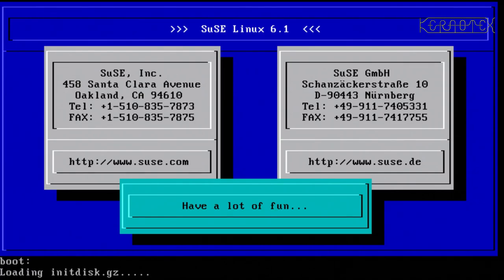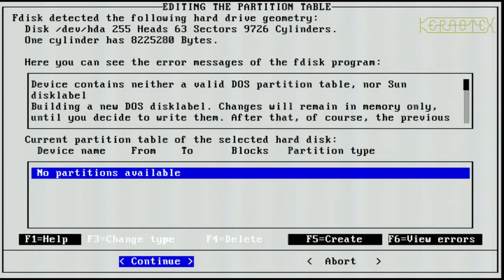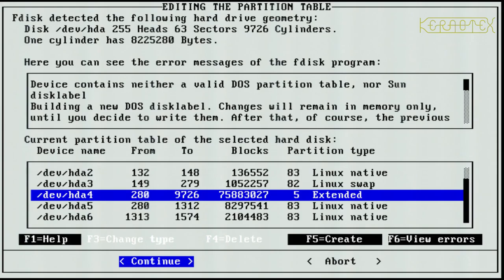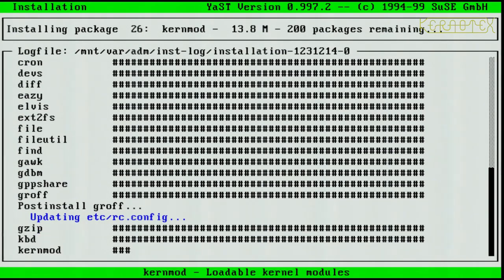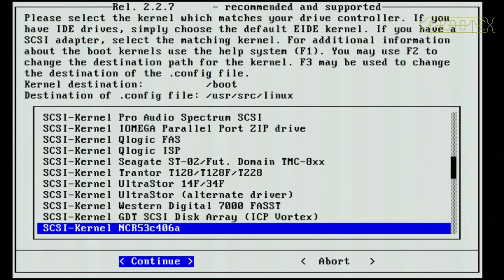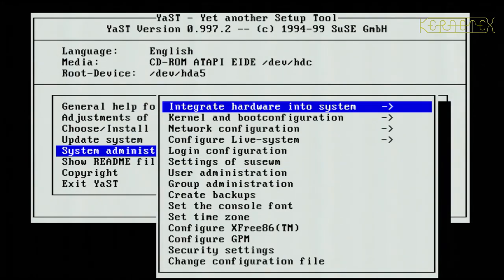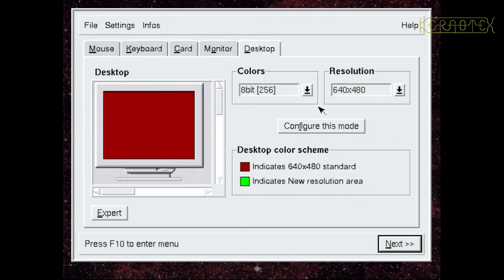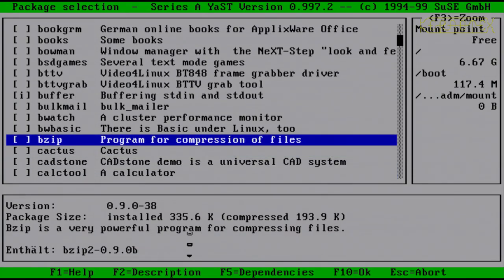03 Installing Host Linux SuSE 6.1 - Linux From Scratch 1.0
In this video the host Linux system SuSE 6.1 is installed.

Linux From Scratch 1.0 was released 16 December 1999: no, it's not a typo - I really do build the first release of LFS in these videos. This all came about after seeing all the older versions of LFS in the LFS Museum and wondering if, in LFS's 25th year, it would be possible to build it and learn something along the way. The answer was yes to both questions.

If you wish to have a go yourself I've put together all the required packages (link below). Note that the glibc-crypt package is not included due to potential issues explained in detail in the videos and the tarball.

This would be impossible to do on modern hardware - the support for things such as SATA, NVMe, PCI-e, USB, etc. just didn't exist at the time or support was still nascent in the Linux kernel.

Therefore I sourced a contemporary machine from about two years prior to the release of LFS 1.0. It's an Intel Pentium 233 MMX with 64 MB memory and 80 GB hard disk. The disk and DVD drive are the only things that aren't contemporary but that fact doesn't affect the build in any way.